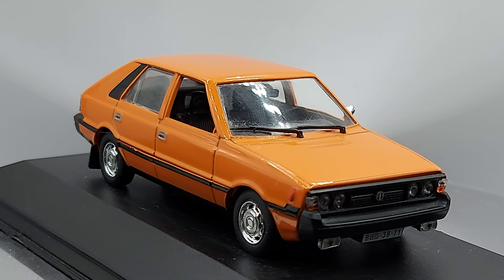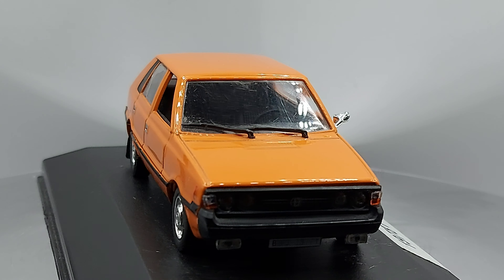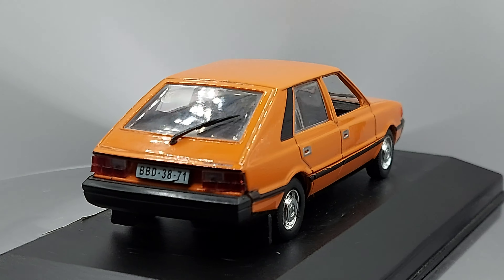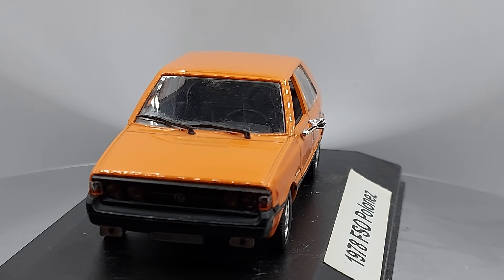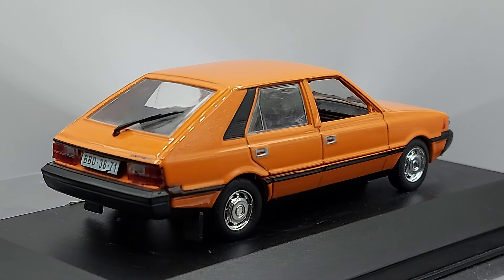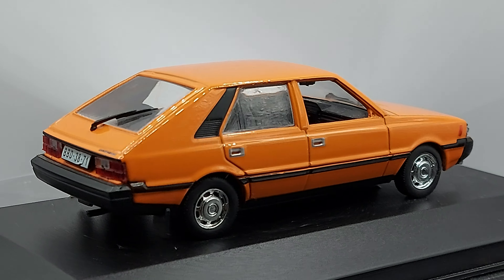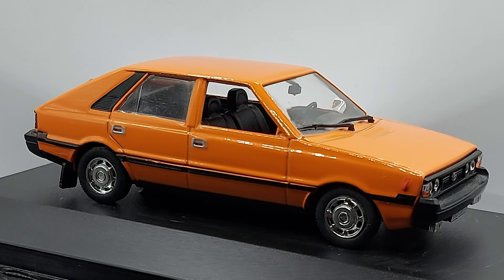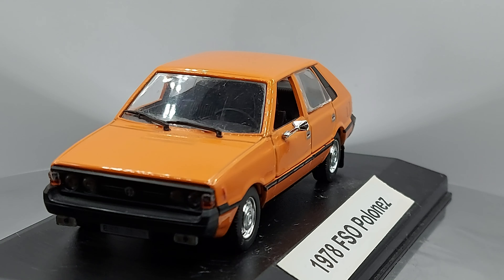1978 FSO Polonez diecast by DeAgostini